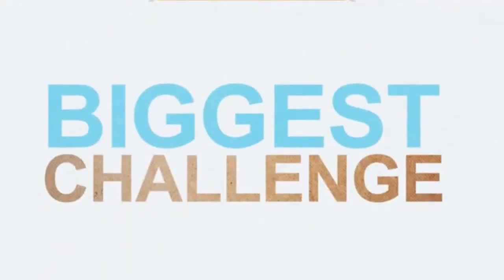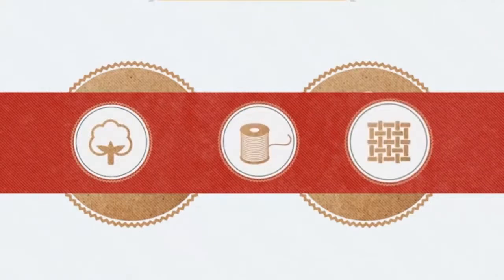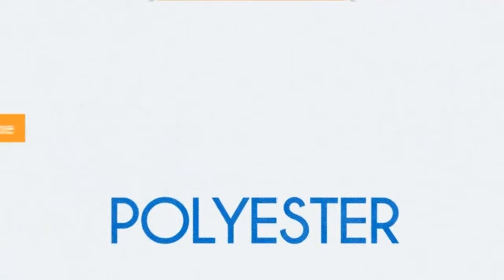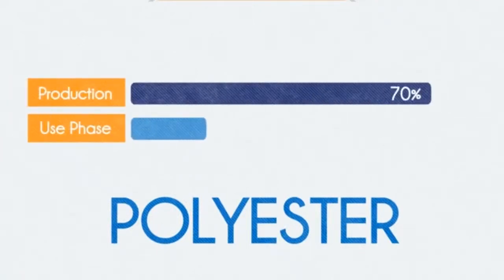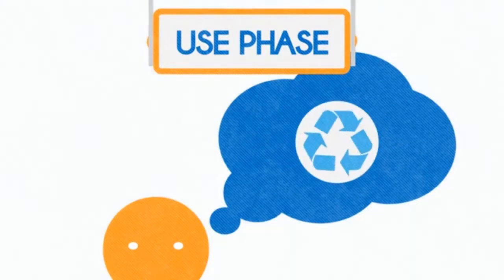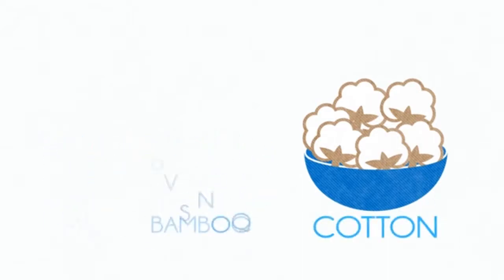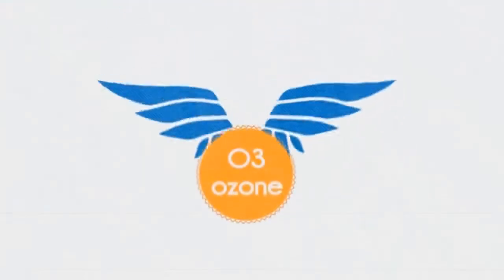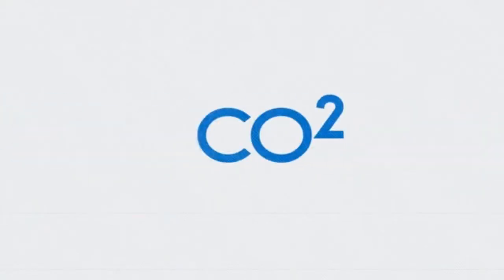4 Design to Reduce Energy and Water Use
Energy consumption and water usage in the textile industry are extremely high and occur at each stage of the lifecycle of textiles – at the production stage, in the use phase (where consumers use and care for textiles and garments) and at the end stage (which covers either disposal and/or re use of the material.
“ 60% of the total energy consumption in the lifecycle of a t-shirt occurs in the use phase. i.e washing, ironing, drying ” (Allwood et al, 2006)

Examples:

In the production phase:

Exhaust printing and dyeing
Dry patterning systems
Air-dyeing
Distributed manufacture
In the use phase:

Design for no/low launder
‘Short life’ textiles
Technical coatings to reduce washing
Innovative and informative labeling
Localisation
Natural energy systems